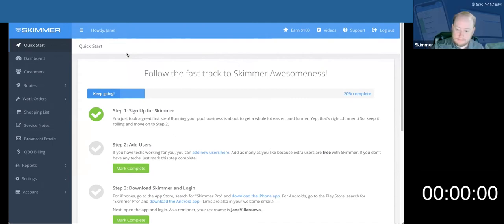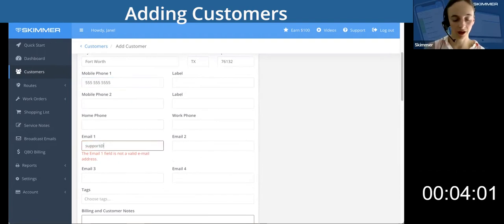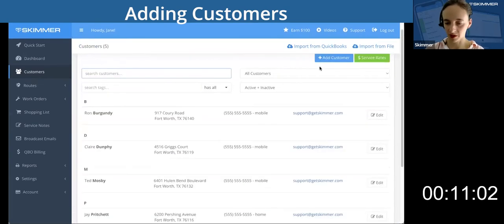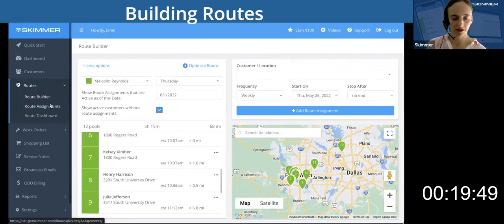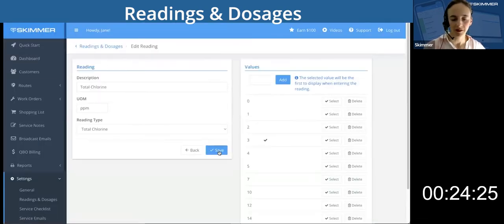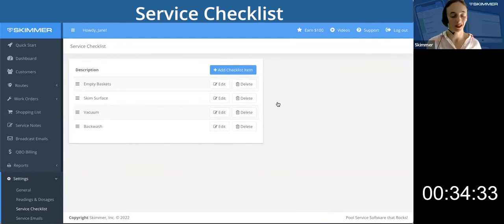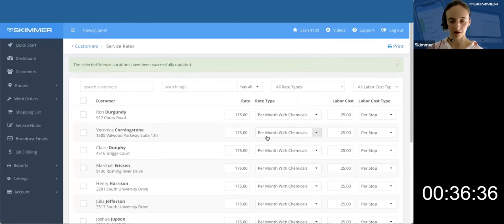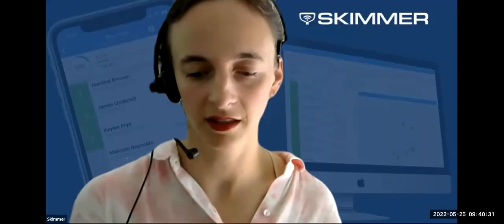Go From Zero to Skimmer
Want to see how easy it is to get started with Skimmer? We set up an account from zero to Skimmer in about 30 minutes. Watch how we do it here!